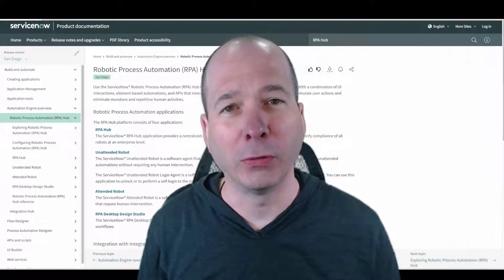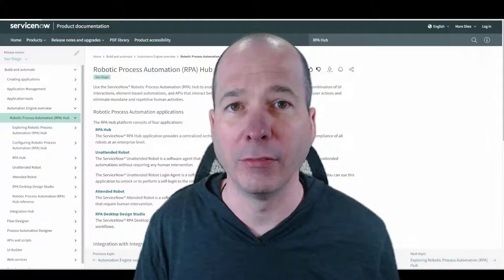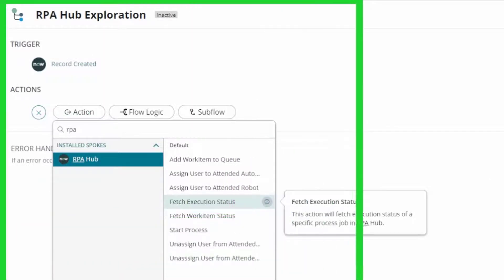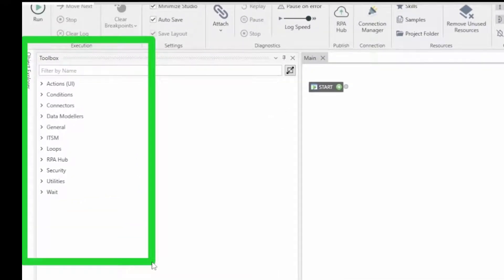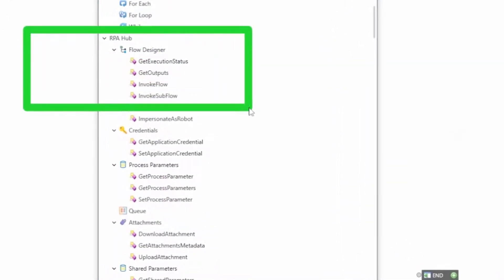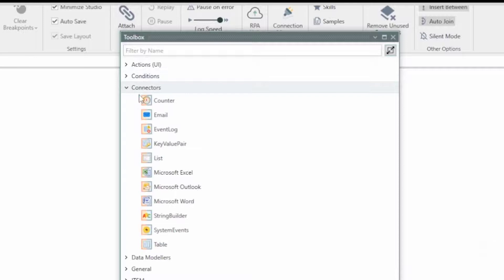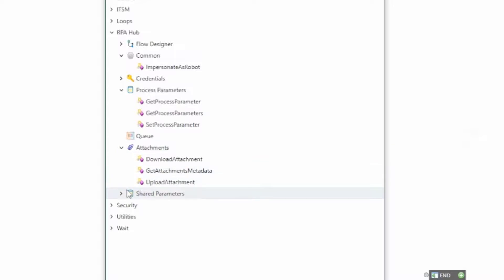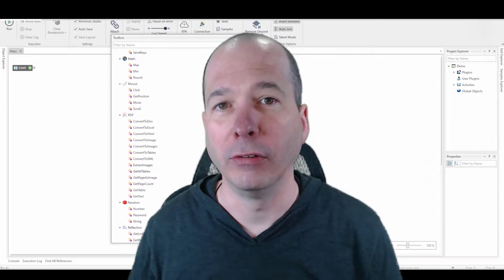ServiceNow San Diego - Robotic Process Automation - Part 1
You're going to be hearing a lot about RPA or Robotic Process Automation from ServiceNow with their new Automation Engine offering. In this video I start with some fundamental concepts and building blocks by exploring actions you can take in both Flow Designer using the RPA Hub Spoke and in RPA Studio.